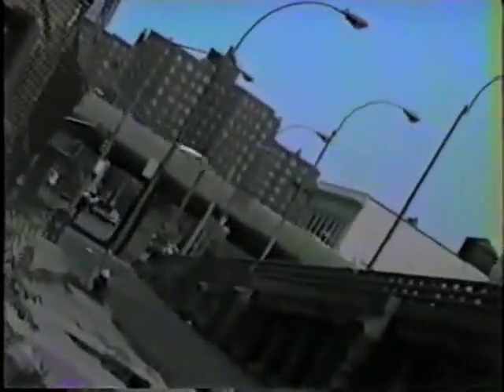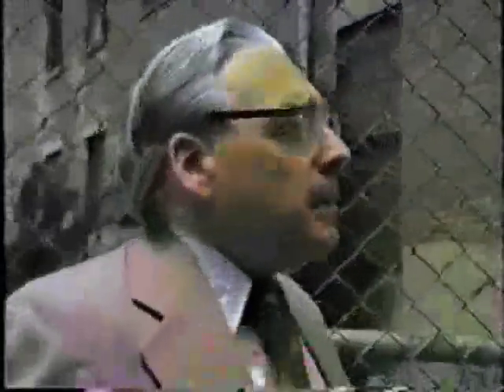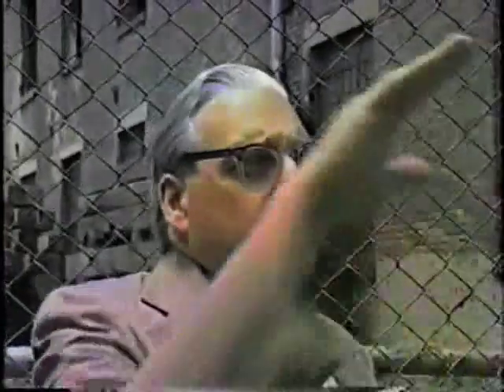Mott Haven Tour 1986 Pt. 4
June 1986 - Bronx Borough Historian Lloyd Ultan leads a walking tour of Mott Haven